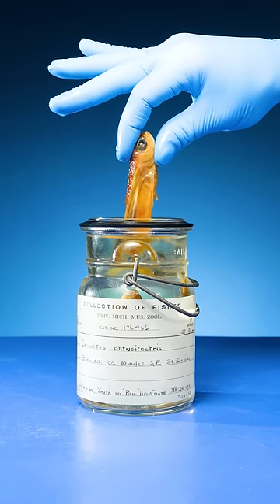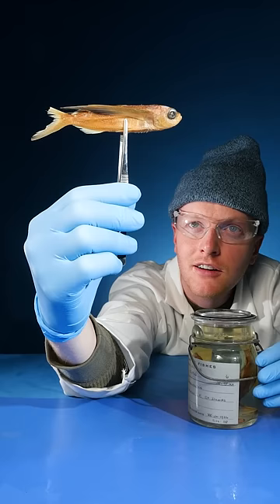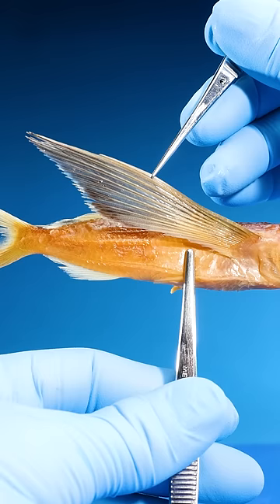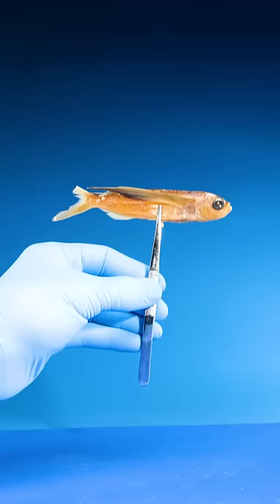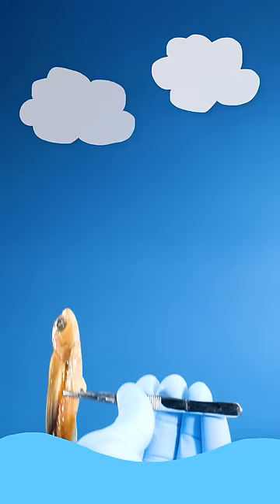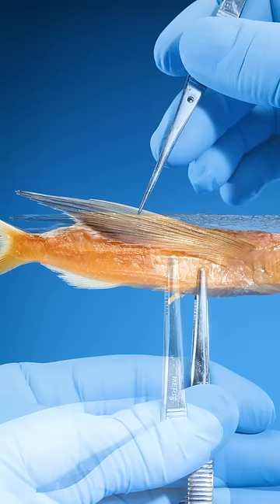How do flying fish fly?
How do flying fish fly? They extend their oversized pectoral fins, which catch air like wings. Specimen use made possible by University of Michigan Museum of Zoology